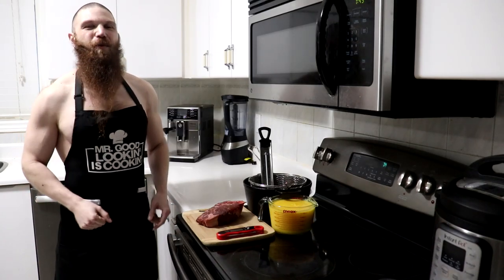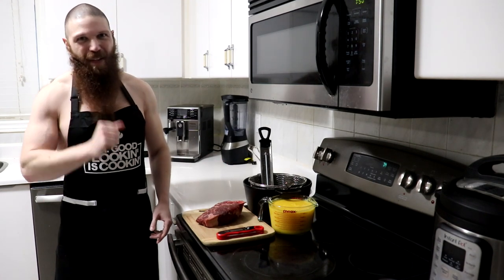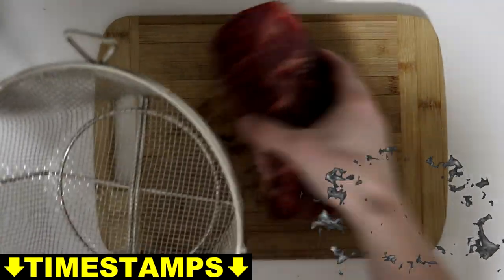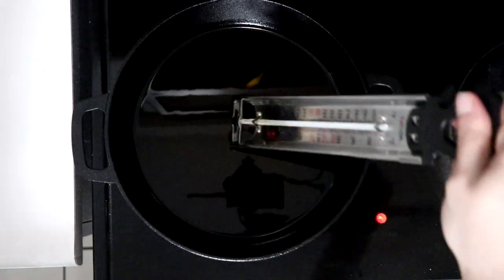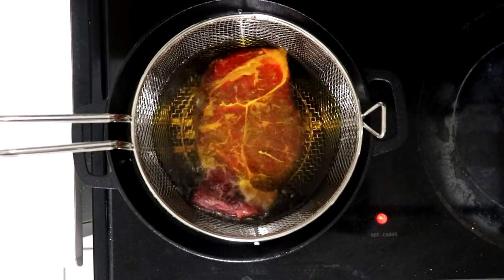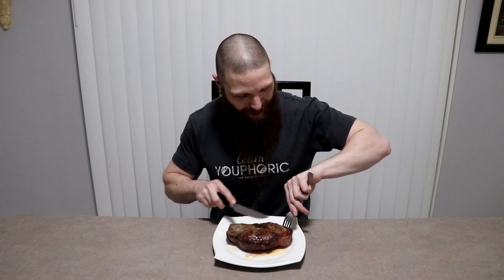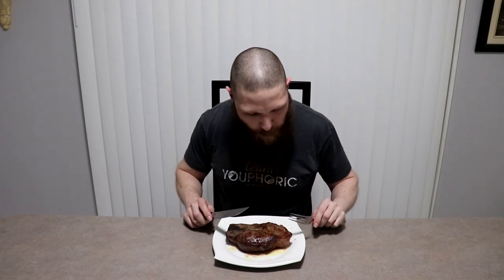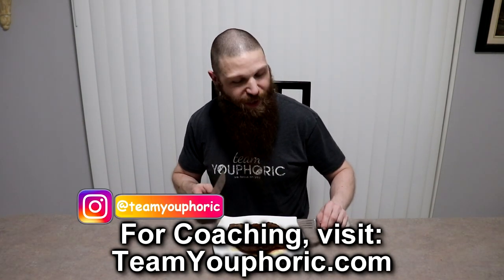Carnivore Kitchen: How to DEEP FRY Steak in GHEE | The Carnivore Diet Recipes: Deep Fried Steak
Do you want to learn How to Deep Fry Steak in Ghee??? In this episode of Carnivore Kitchen, Holistic Health Coach, Stephen Daniele, shares a Deep Fried Steak recipe as part of the Carnivore Diet Recipes!!!

⏰TIMESTAMPS⏰
0:00 Preview
0:14 Carnivore Diet Recipes: How to Deep Fry Steak in Ghee
0:21 Step 1: Place Steak in Fine Mesh Strainer
0:24 Step 2: Pour Ghee into Cast Iron Dutch Oven
0:30 Step 3: Insert Candy Thermometer Until Ghee has Reached 350 Degrees
0:36 Step 4: Remove Candy Thermometer from Cast Iron Dutch Oven and Insert Fine Mesh Strainer with Steak
0:43 How Does a Pan Seared Taste???
1:14 Next Wednesday's Carnivore Recipes: How to BBQ Steak
1:21 Thanks for Tuning In. Please Like, Share, Comment, and Subscribe!!!